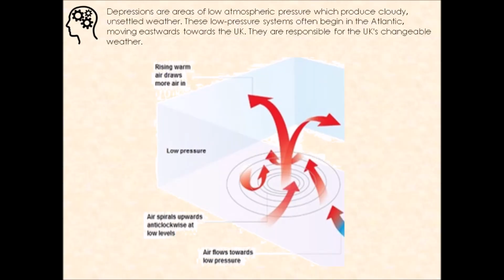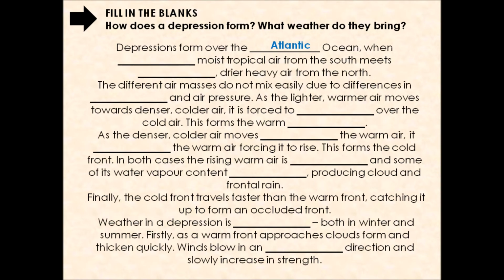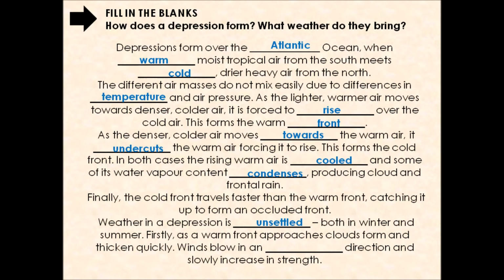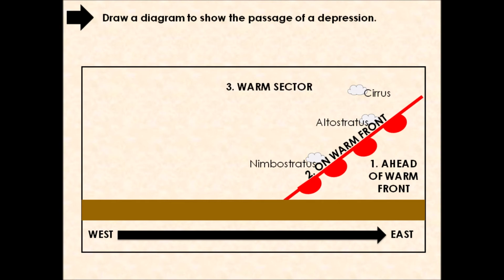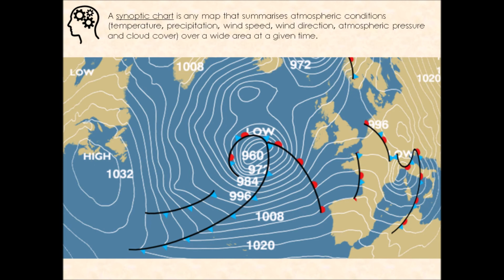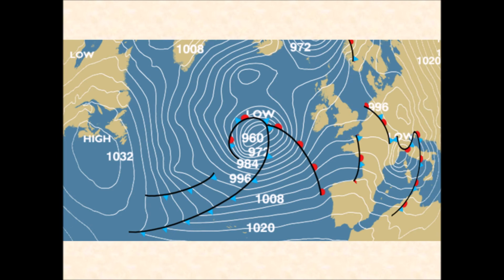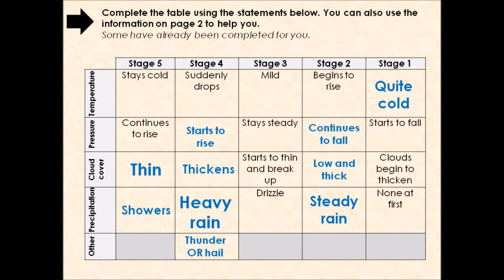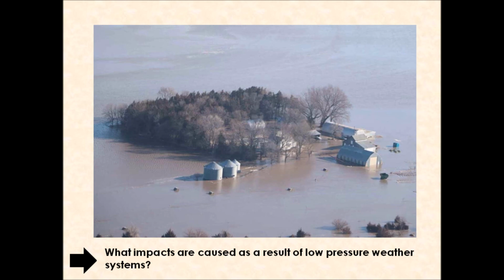Depressions; Areas of low pressure